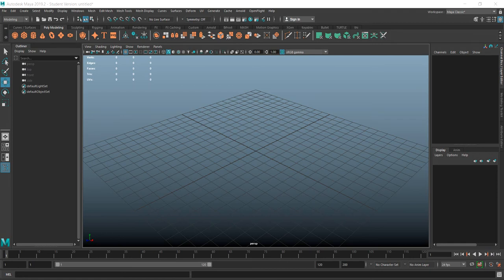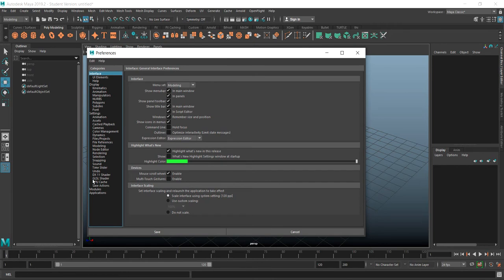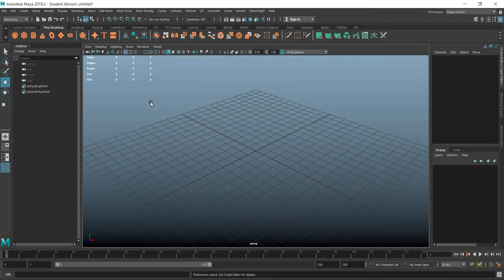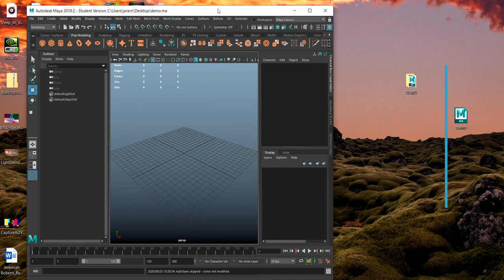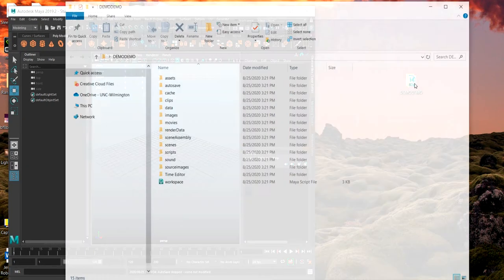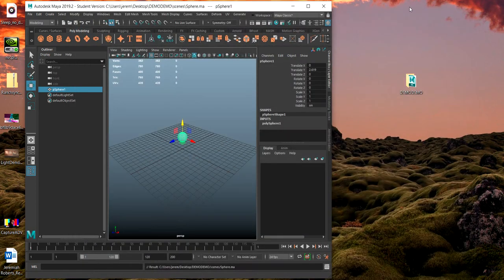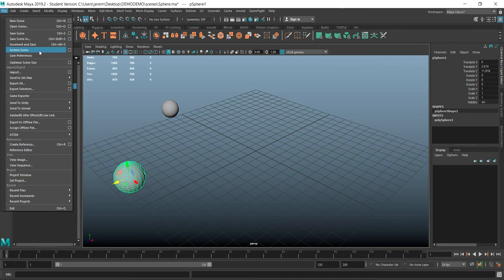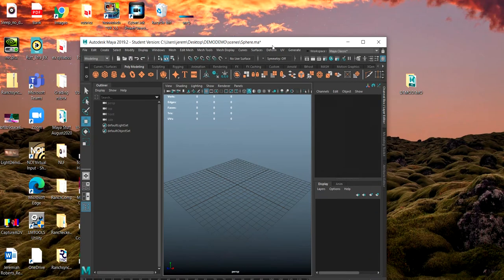Setting Up Preferences and project folders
Setting up preferences and project folders in Maya